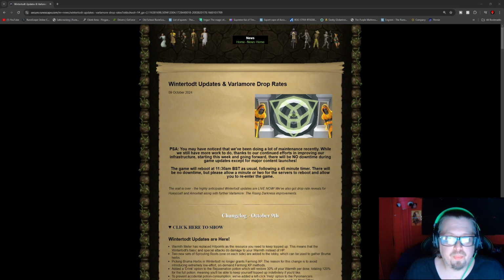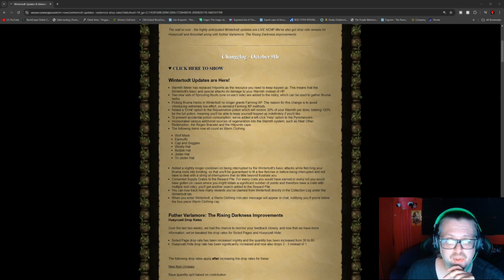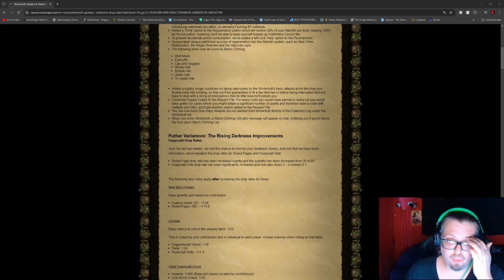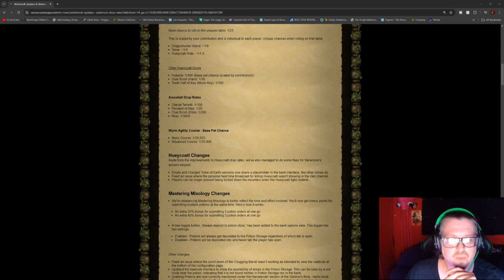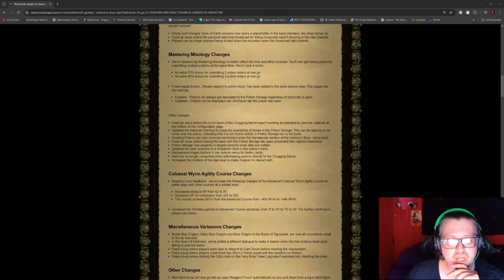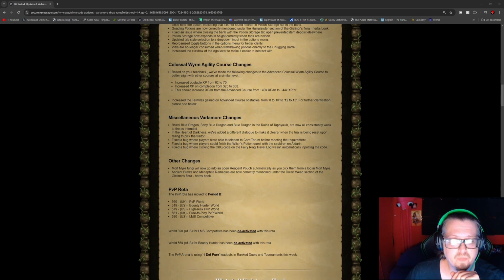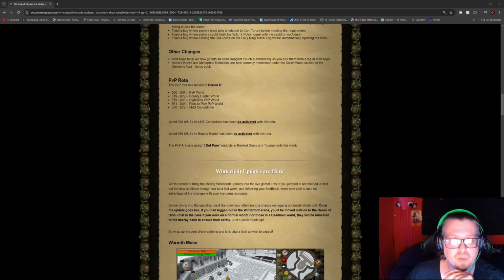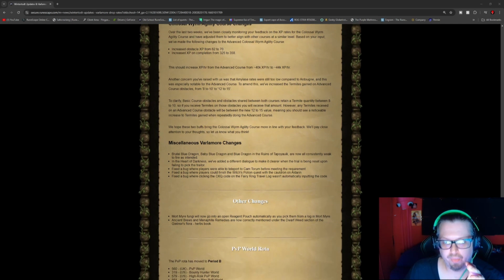Wintertodt & Varlamore Updates - OSRS Update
Patches this week but some really good ones!